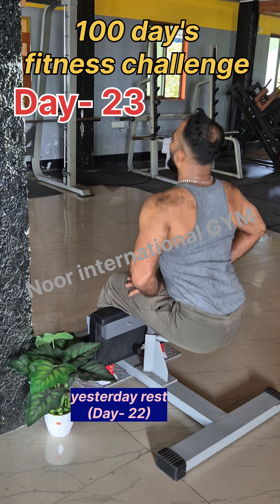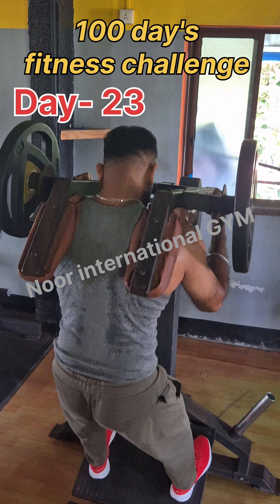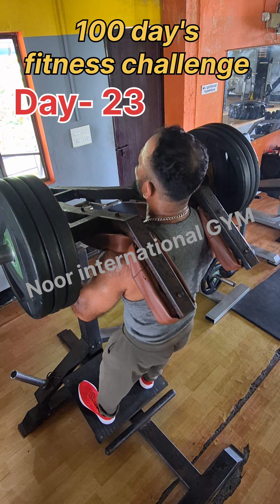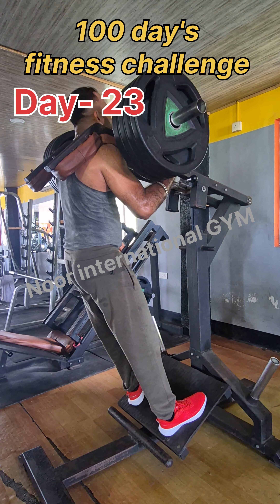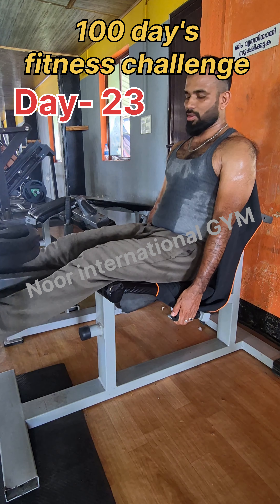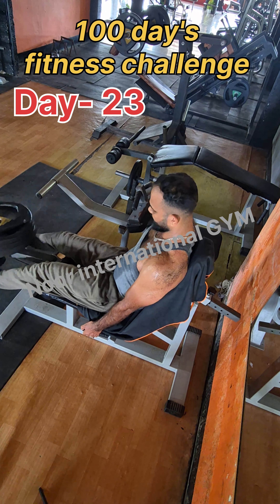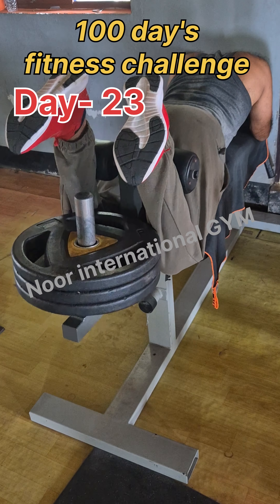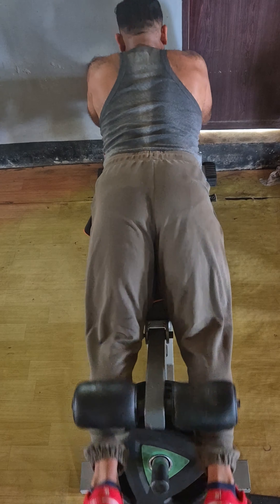ഇങ്ങനെ ഒന്ന് ചെയ്യുമോ 💥💥💥100 day's fitness challenge, Day- 23